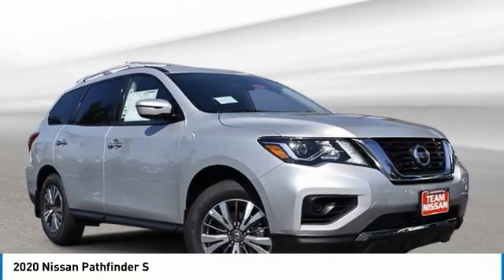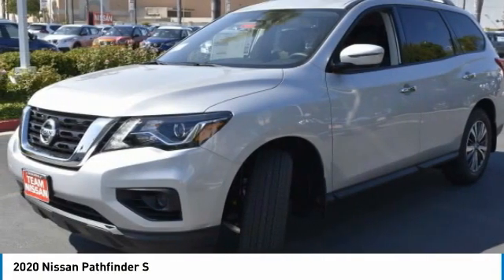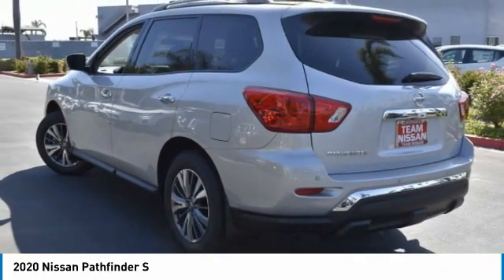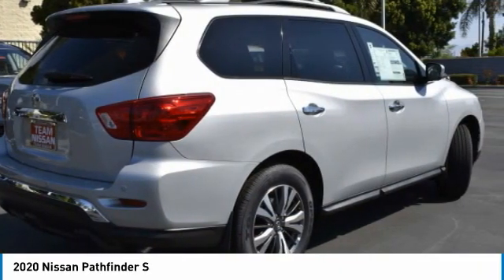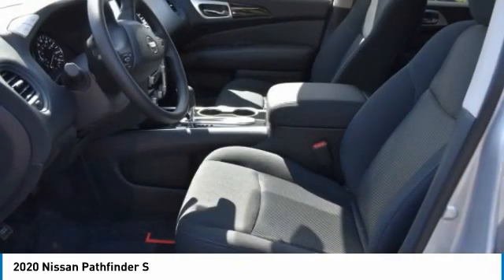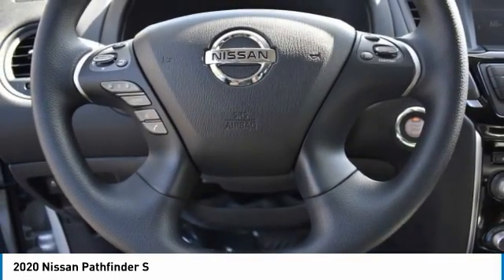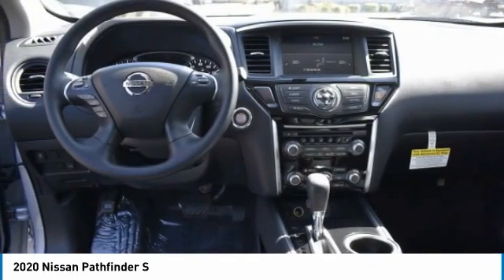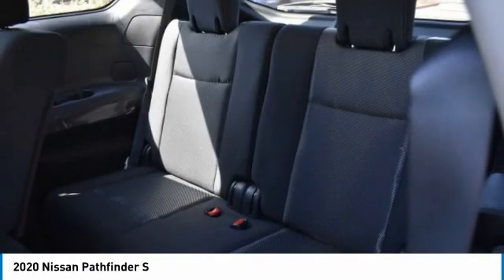2020 Nissan Pathfinder Team Nissan N21765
2020 NISSAN PATHFINDER Oxnard, CA
Stock# N21765

Team Nissan
1801 Auto Center Dr